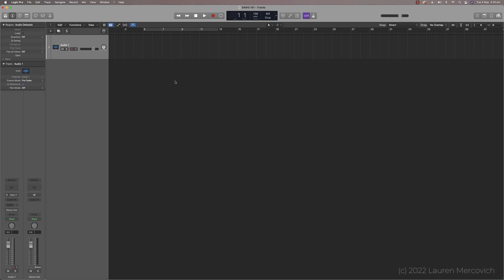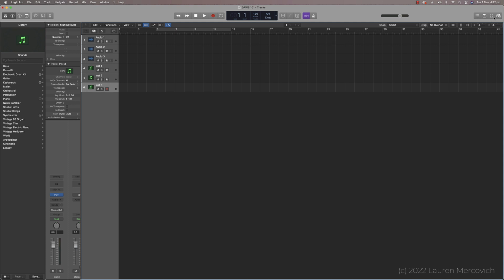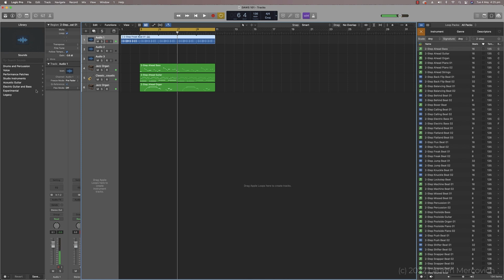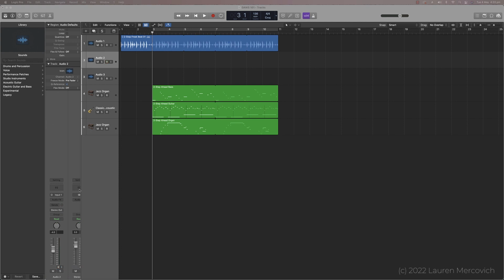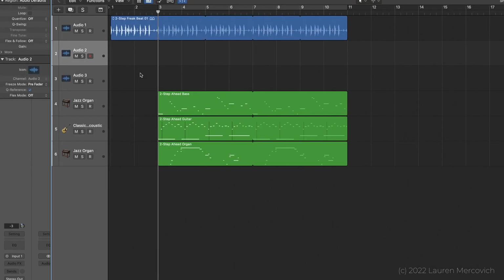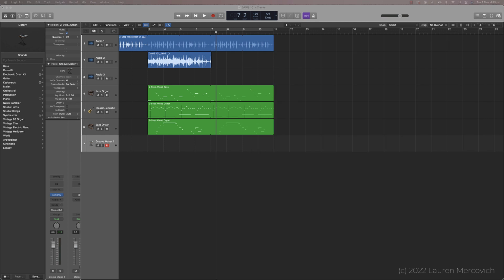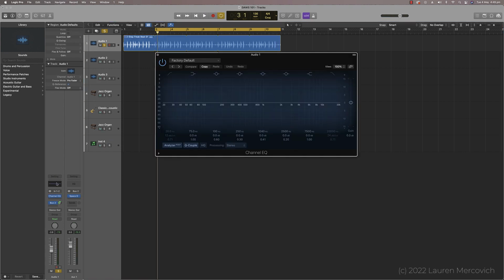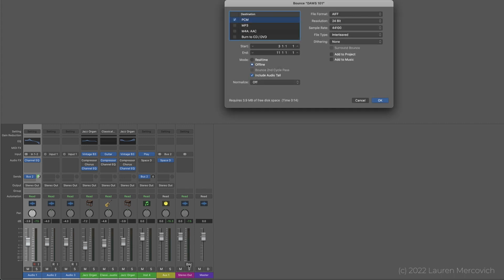Digital Audio Workstations (DAWs) 101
This is a quick tutorial about the basics of a Digital Audio Workstation, or DAW, using Logic Pro X.  This tutorial is designed to get you up and running whilst composing using your computer software.